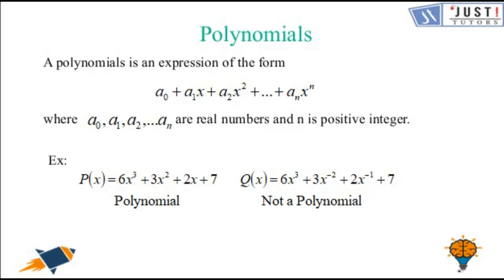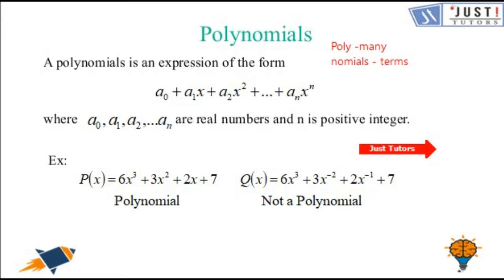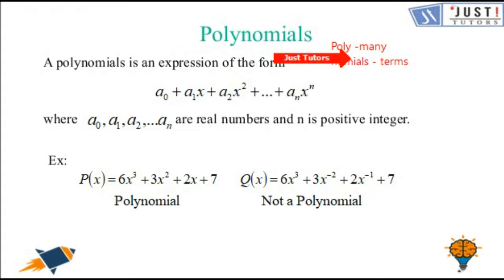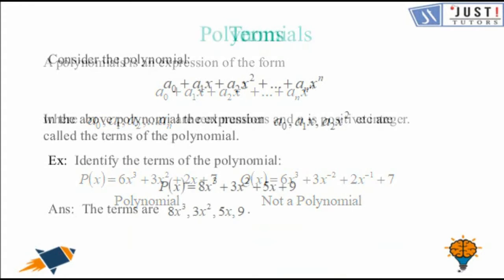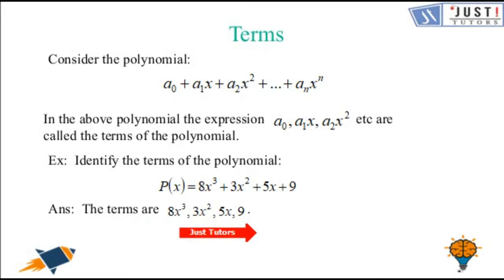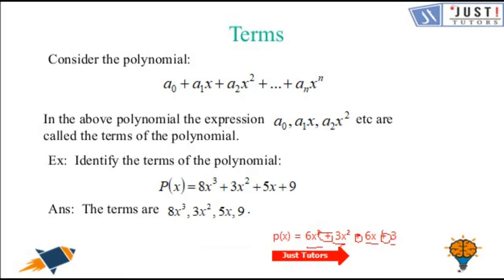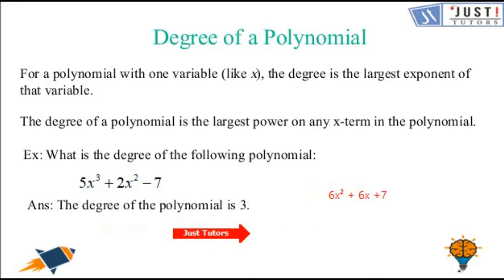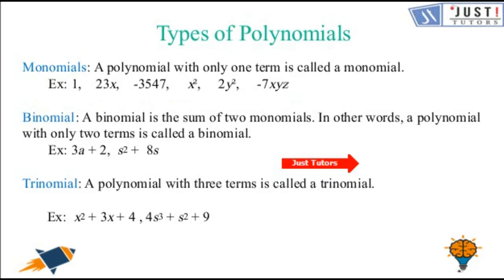Polynomials: Introduction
What are roots or zeros of a polynomial and how can you find them? How can you know about the zeroes of a polynomial just by looking at a graph? In the above video, we are going to discuss and learn about these things. So I hope that by this video you will enjoy and learn something new about polynomials. What are polynomials, how to find the solution of them, what is division algorithm for polynomials, what are cubic polynomials, how can we know that it is a polynomial or not what are the uses of polynomials in our daily life, actually we use polynomials a lot in our daily life, for example: they are used in industries, in financial planning, in construction or  materials plannings, in expense budgeting in gravitational acceleration and modelling in Physics and in a lot more areas. So it is really important for us to learn about polynomials and we will try to learn it with the help of the videos above,